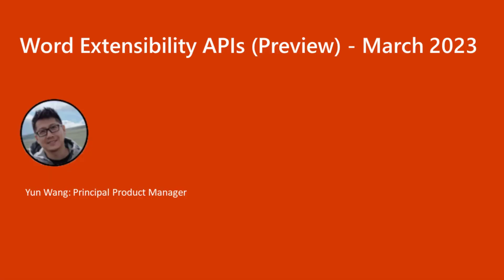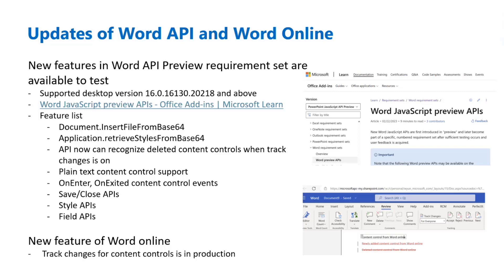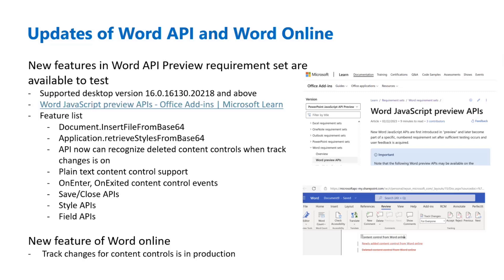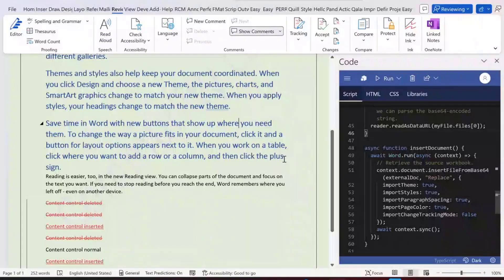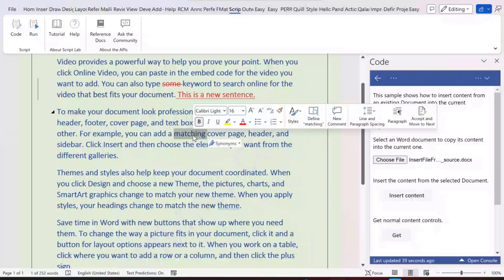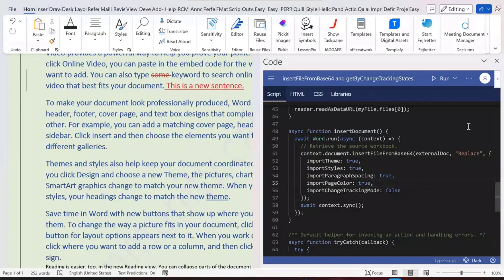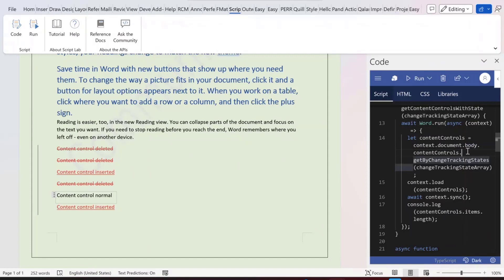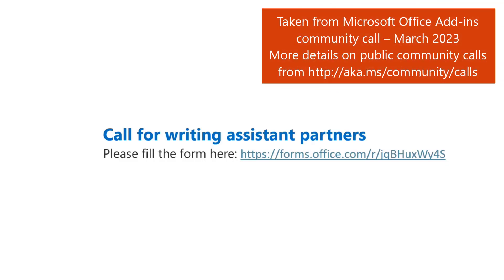Word Extensibility APIs (Preview) - March 2023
A 10-minute Developer-focused demo from Yun Wang.   Five Word desktop APIs reviewed in last month’s call plus 3 new features (Application.retrieveStylesFromBase64, recognize deleted content controls and plain text content control support), are available now for you to test.  Requires running desktop version 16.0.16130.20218 and above.  Hear about all 8 desktop features plus 1 new Word online feature “Track changes for content controls” is now in production.  Targeting mid-year GA on features.

This PnP Community demo is taken from the Office Add-ins community call – March 2023, recorded on March 8, 2023.

Demo Presenter
• Yun Wang, Principal Product Manager (Microsoft)

• Call Registration Form – Call for Word writing assistant partners – March 8, 2023, 5:00 PM